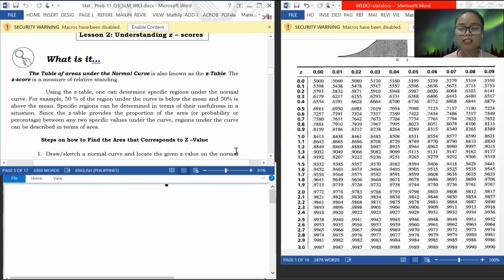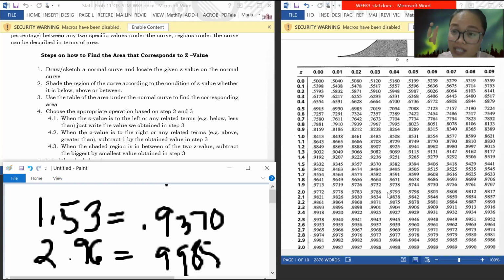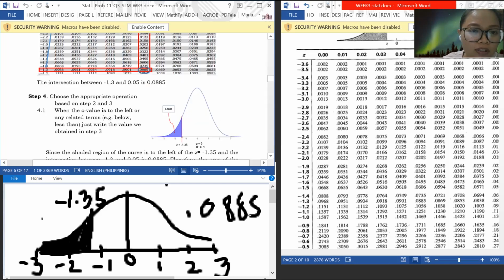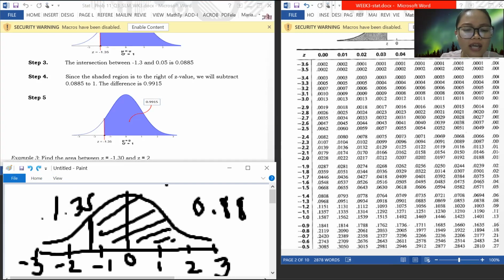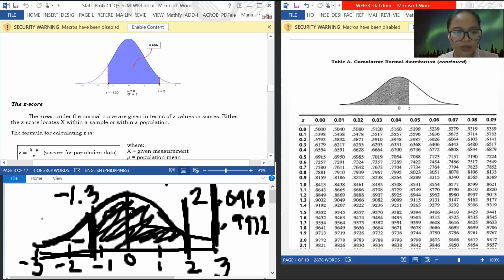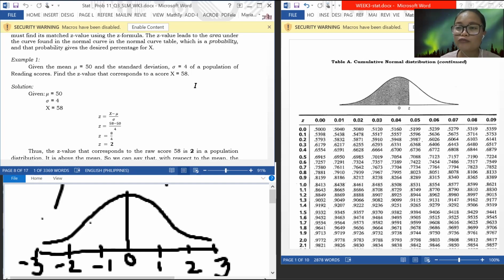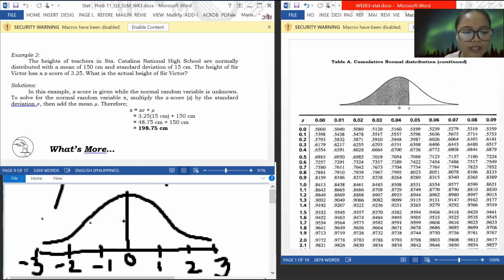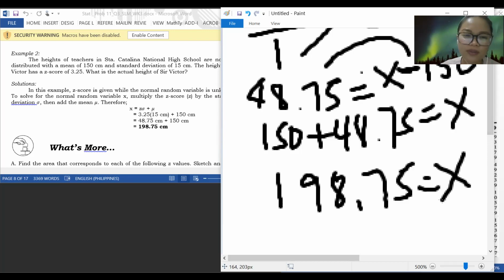STATISTICS AND PROBABILITY:MODULE 3, LESSON2